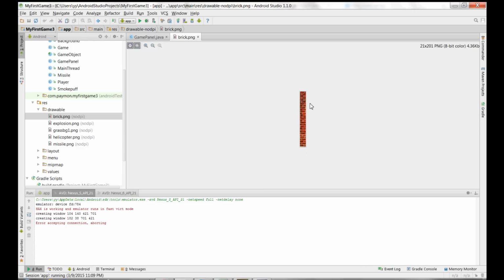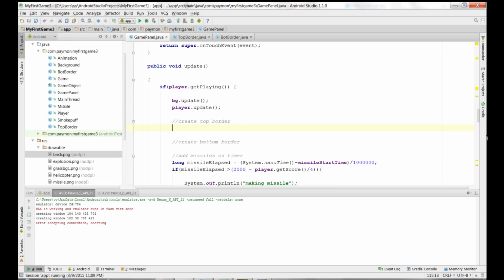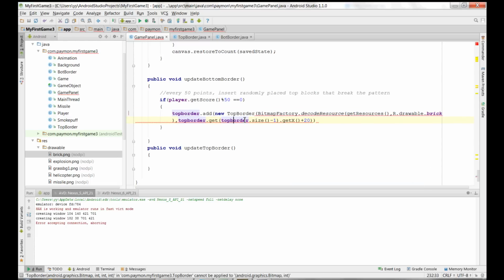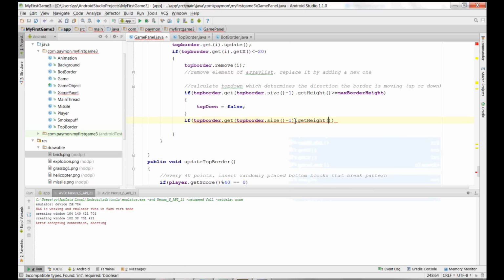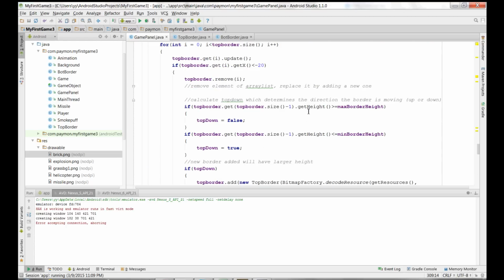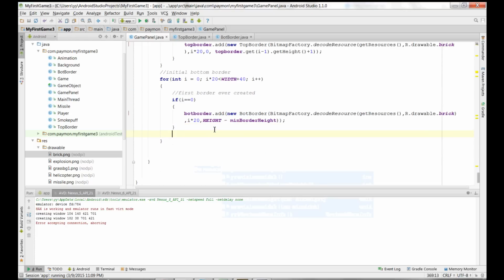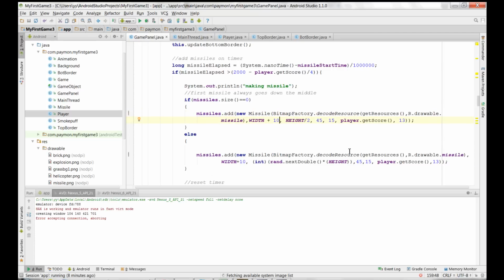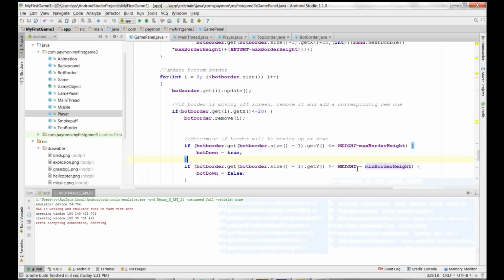How to make a 2D game for Android - Episode 7 (Borders)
In this episode, we create borders on the top and bottom of the screen that increase the difficulty of the game as the player progresses.